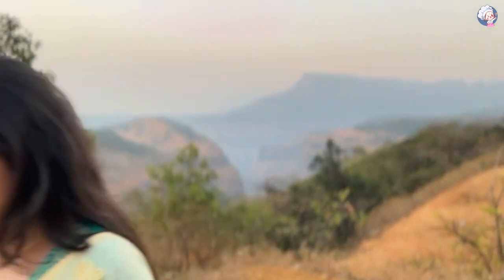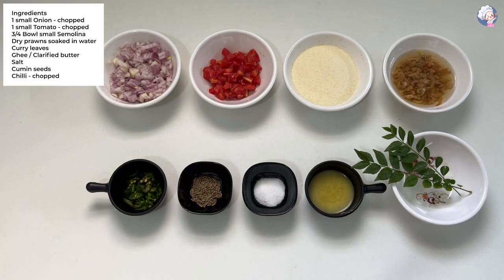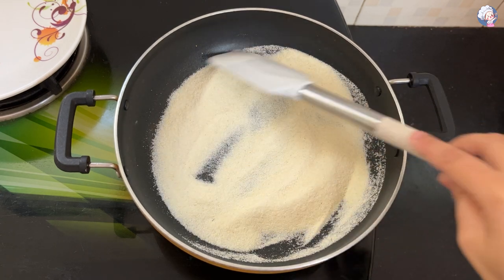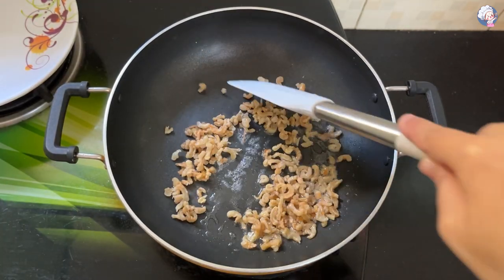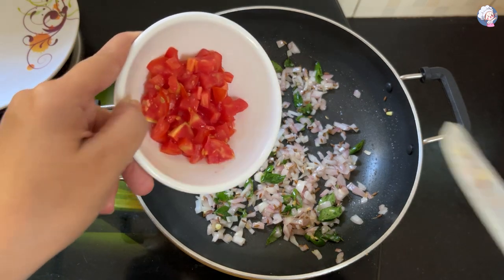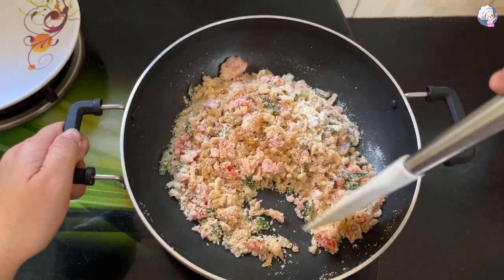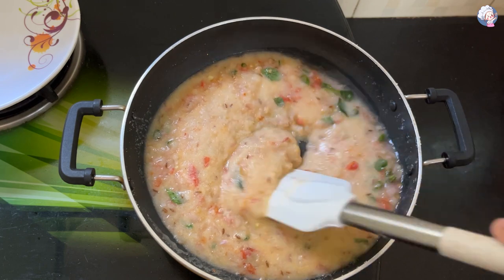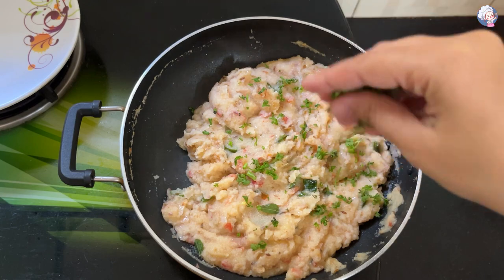Sode Ghalun Upma | CKP style Upma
Hello Friends
I'm Mrunal. Welcome to Mruns Cookbook
Here's the recipe for Sode Ghalun Upma / Upma with Dry Prawns

Ingredients
1 small Onion - chopped
1 small Tomato - chopped
3/4 Bowl small Semolina
Dry prawns soaked in water
Curry leaves
Ghee / Clarified butter
Salt
Cumin seeds
Chilli - chopped

Method
Dry roast semolina on low flame until it changes colour, keep it aside.
Add oil to pan & toss the soaked dry prawns for a few minutes, keep it aside
To the oil, add cumin seeds, curry leaves & chilli
Add chopped onion and sauté for 3 minutes
Add tomato and sauté well
Add roasted semolina & mix well, add the tossed dry prawns, and salt & mix well
Add water (approx 4 times of semolina) to cook
Mix well, add clarified butter/ghee & cover it for a few minutes

Serve Delicious Sode Upma garnished with Eggs

Tip - Use lukewarm water to make Upma to avoid lumps.

सोडे घालुन उपमा

साहित्य
१ छोटा कांदा - चिरलेला
१ लहान टोमॅटो - चिरलेला
३/४ वाटी बारीक रवा
पाण्यात भिजवून घेतलेले सोडे
कढीपत्ता
तूप
मीठ
जिरे
मिरची - बारीक चिरलेली

पद्धत
रवा मंद आचेवर भाजून घ्या.
पॅनमध्ये तेल घाला आणि भिजवलेले सोडे तळून काढा
तेलात जिरे, कढीपत्ता आणि मिरची घाला
चिरलेला कांदा घालून ३ मिनिटे परता
टोमॅटो घालून चांगले परता
भाजलेला रवा घाला, मीठ घाला आणि चांगले एकत्र करा
तळलेले सोडे घाला आणि चांगले मिसळा
शिजण्यासाठी पाणी (अंदाजे रव्याचा ४ पट) घाला
चांगले मिसळा, तूप घाला अणि काही मिनिटे झाकून वाफ द्या

अंड्यांनी सजवलेला स्वादिष्ट सोडा उपमा सर्व्ह करा

टीप - उपमा बनवण्यासाठी कोमट पाणी घातल्यास गुठळ्या होणार नाहीत.

Good Vibes – Luke Bergs & LiQWYD

🎵 Track Info:

Title: Good Vibes by Luke Bergs & LiQWYD